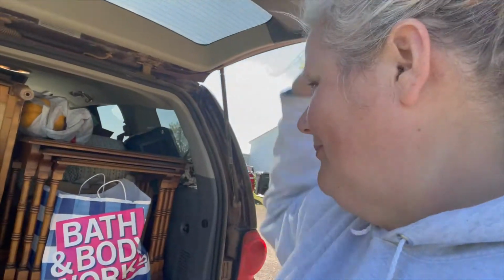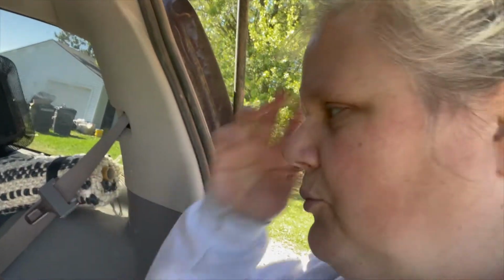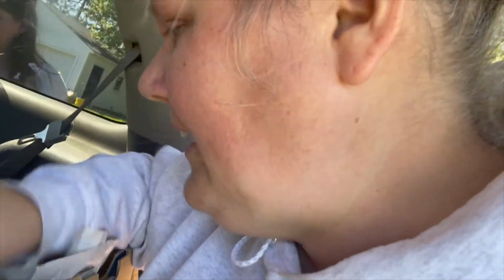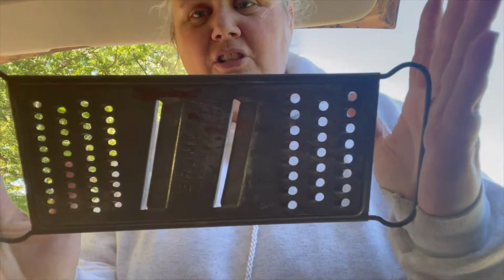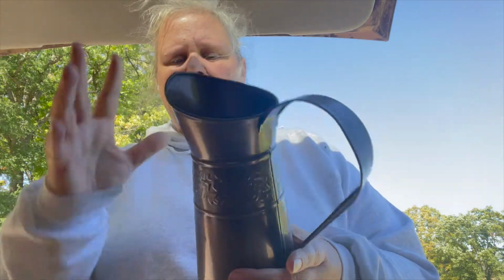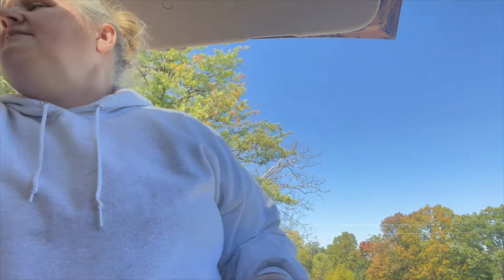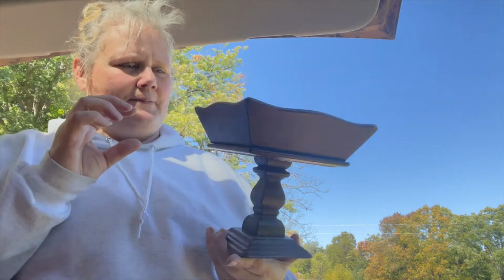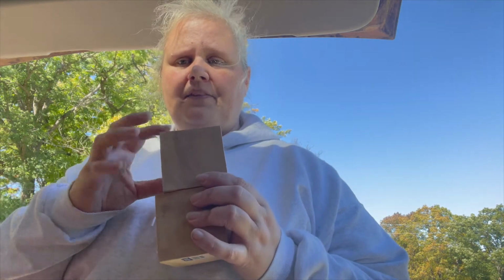Last of the city wide yard sales for the year ~thrift haul ~goodwill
We packed the truck! Which items are you looking forward to seeing transformed?

I try to post videos on Tuesday’s and Friday’s.